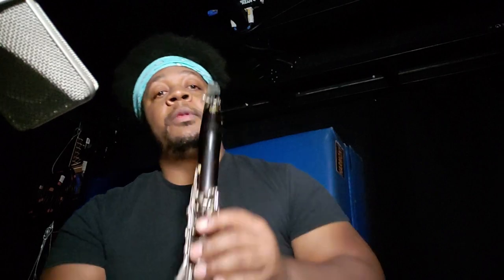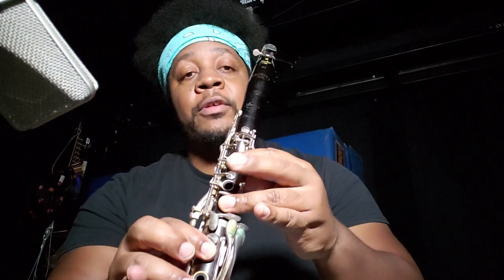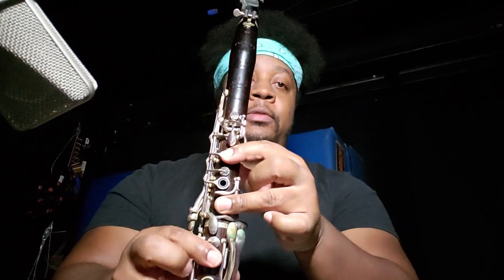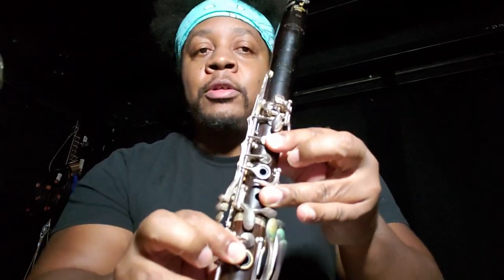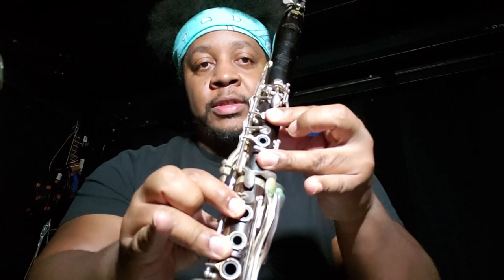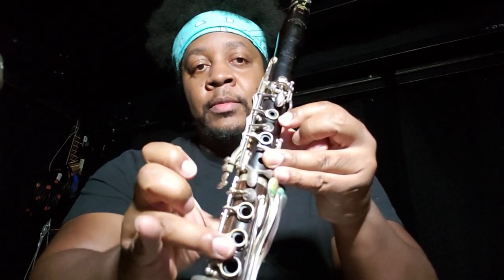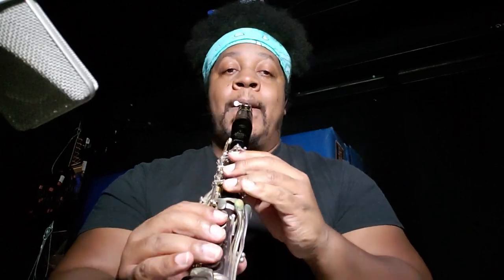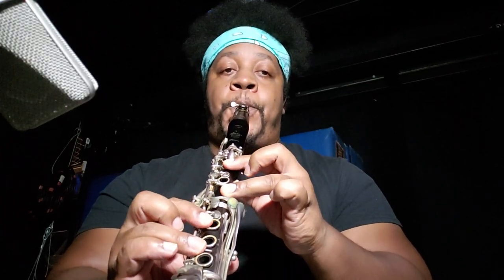Rhapsody in Blue Gershwin Clarinet Lick Lesson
The Gershwin Clarinet lick can be one of the trickiest things to play. Here is the easiest way I've found to do it.